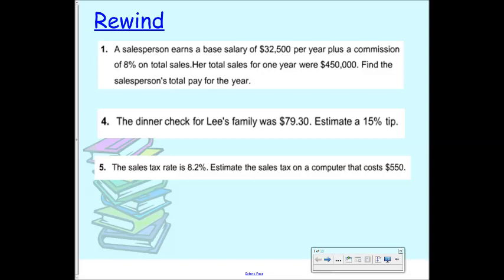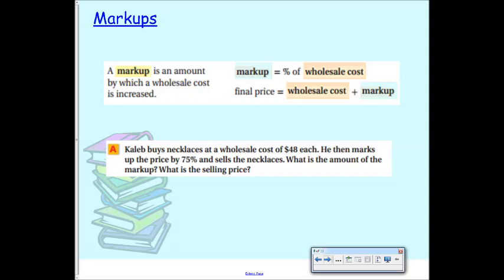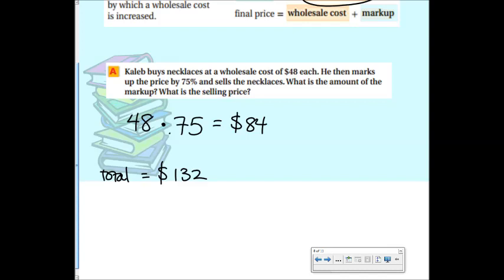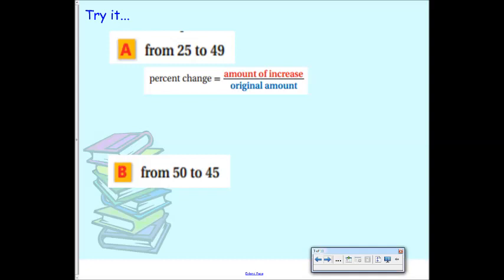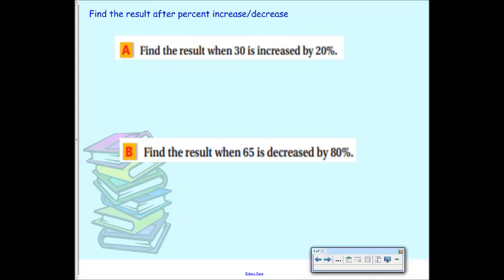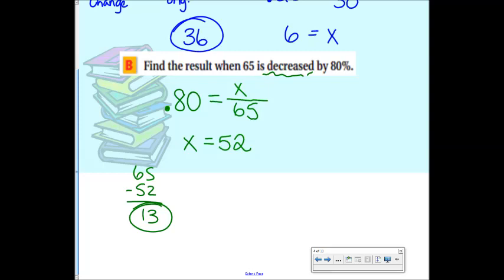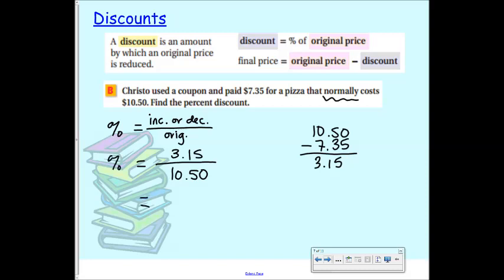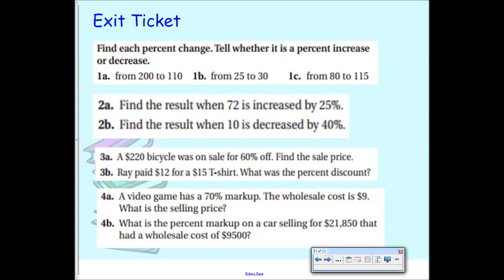Algebra I : 2.10 - Percent Change